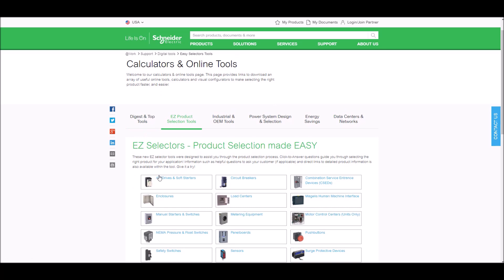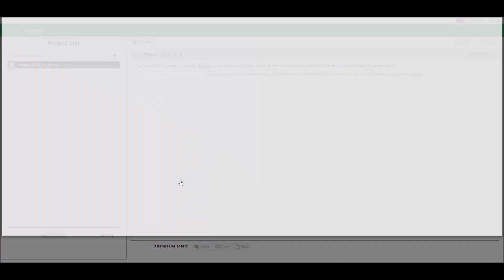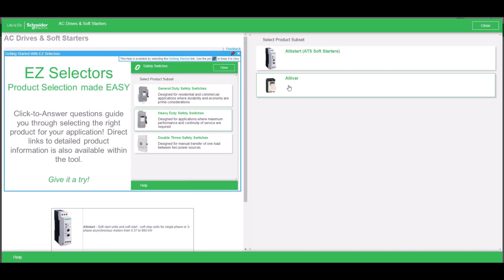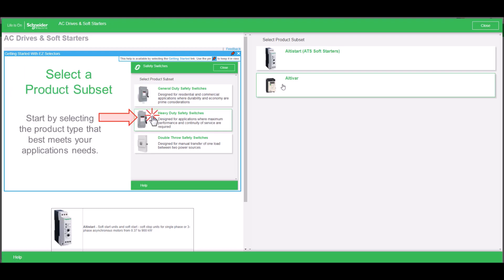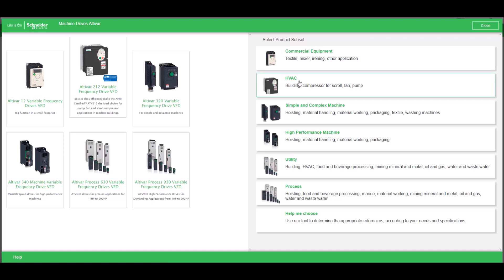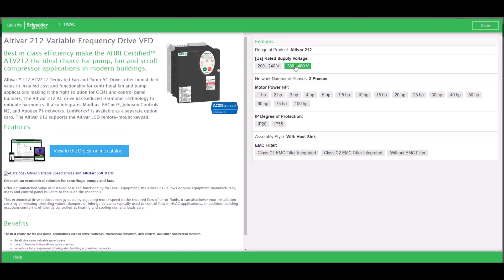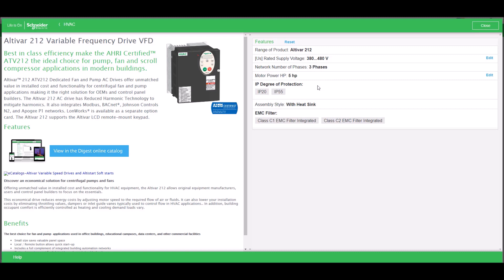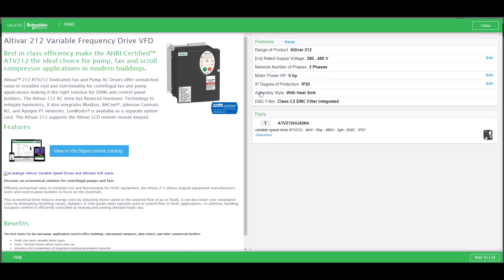Selecting Variable Frequency Drives with the Product Selector | Schneider Electric Support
Tutorial for selecting the right Altivar Variable Frequency Drive (VFD) with the new Schneider Electric Product Selector tool

These new selector tools were designed to assist you through the product selection process. Click-to-Answer questions guide you through selecting the right product for your application! Information such as helpful questions to ask your customer (if applicable) and direct links to detailed product information is also available within the tool. Give it a try!